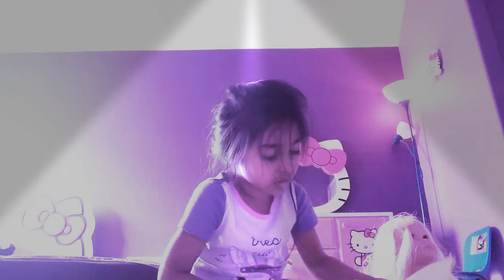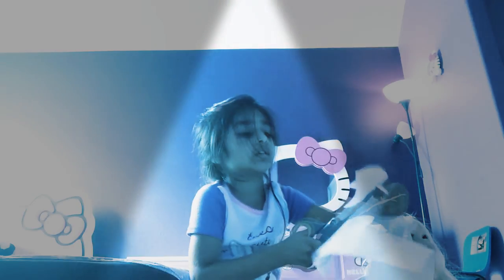How to make mermaid emoji